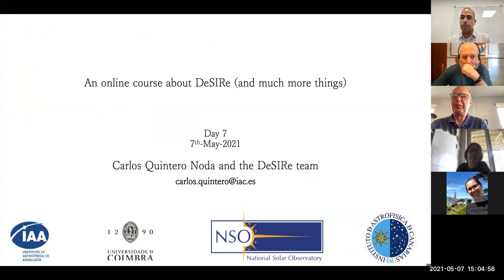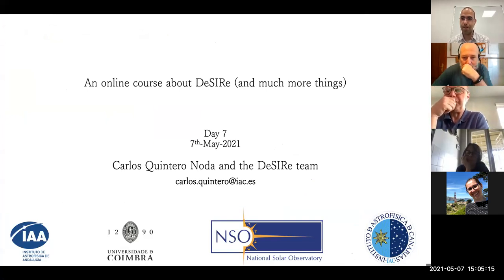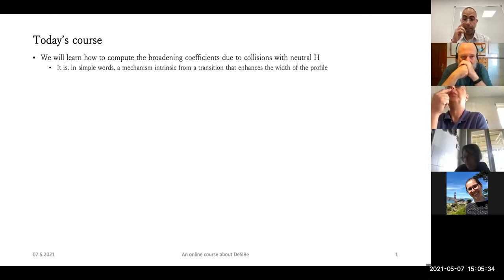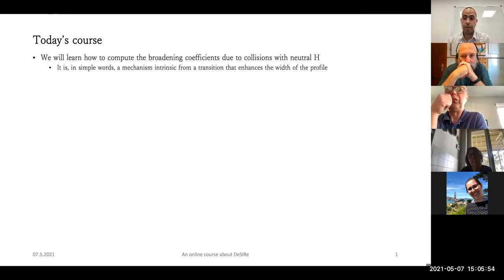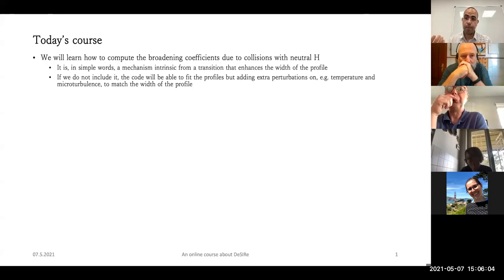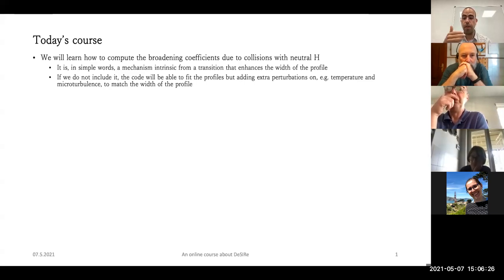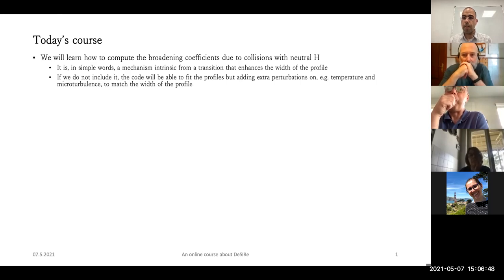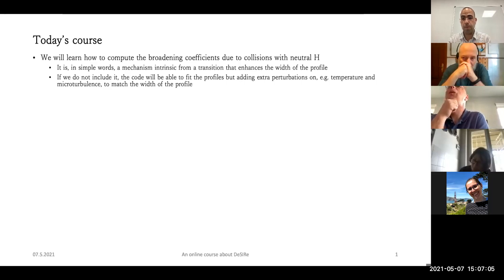Stokes Inversion based on Response Functions (SIR) - Day 7: Broadening due to collisions with H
We learn how to compute the broadening coefficients due to collisions with neutral H. The theory for computing those coefficients is explained in, among others, Anstee & O’Mara 1995 and Barklem & O’Mara (1997). We make use of the ABO-cross program that is publicly available in

The source code and related material used in the class can be found in: